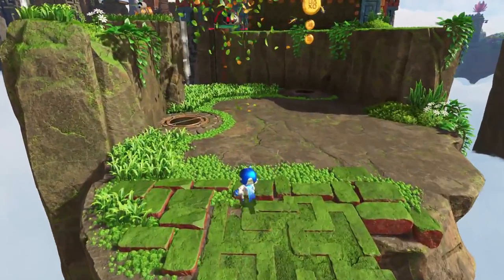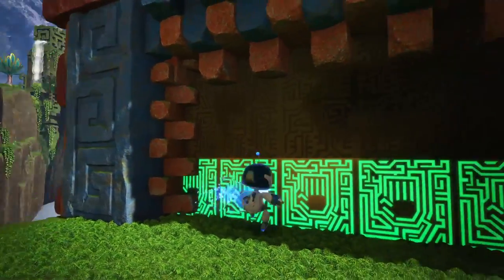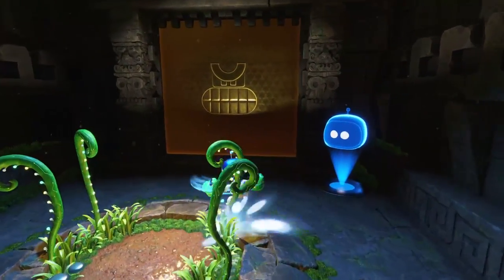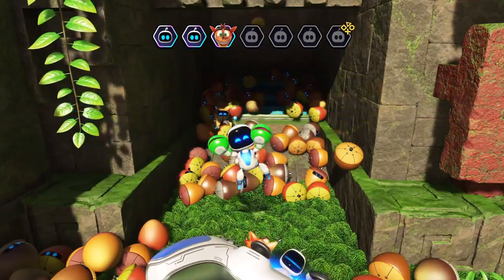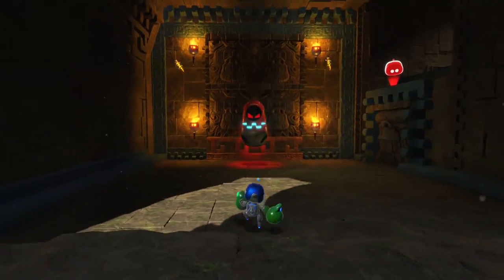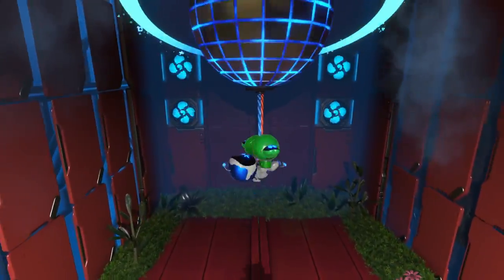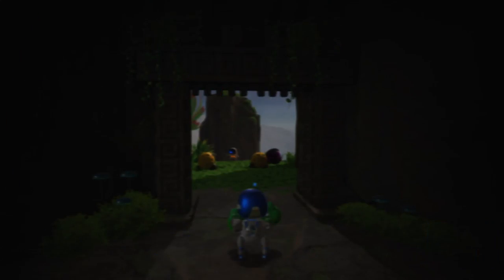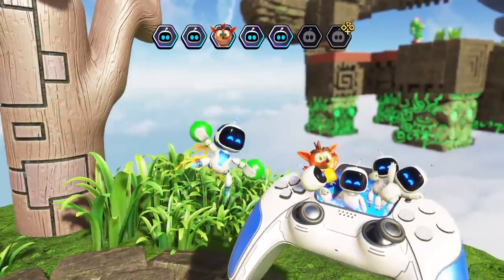Astro Bot Az-Tech Trail Bots & Puzzle Locations (Astro Bot All Puzzle & Bots Az-Tech Trail Location)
00:00 - Intro
00:22 - Bot 1/7
01:30 - Bot 2/7
02:02 - Bot 3/7 Crash Bandicoot
02:30 - Puzzle 1/3
02:55 - Lost Hub Location
04:17 - Bot 4/7
04:43 - Bot 5/7
05:14 - Puzzle 2/3
05:49 - Bot 6/7
06:20 - Puzzle 3/3
06:56 - Bot 7/7

Astro Bot[a] is a platform game developed by Team Asobi and published by Sony Interactive Entertainment. It is a sequel to the 2020 game Astro's Playroom, and is the third game in the Astro Bot series. The game was released for the PlayStation 5 on September 6, 2024. Upon its release, the game received universal acclaim from critics.

Astro Bot is a 3D platformer where the player controls the title character, a small robot named Astro Bot, through the use of the DualSense controller. Astro's core moveset is identical to how it is from previous entries, maintaining his ability to jump, hover, punch and spin-attack.[1] The ability to swim underwater also returns from Astro Bot Rescue Mission, having been absent in Astro's Playroom.[2]

The game boasts 80 levels, which are split across six galaxies and 50 planets. Each of the levels fall under three different difficulty settings: Easy, Normal and Hard. The main story levels (dubbed "playful stages") primarily fall under the easy & normal difficulties, whereas the optional challenge stages (dubbed "complex stages") fall mainly under the hard difficulty. Each level also contains a difficulty indicator, which is highlighted before entering the level. Both playful and complex stages are said to arrive following the game's release in the form of post-launch downloadable content by the end of 2024.[3][4] Traversal between the galaxies and levels is achieved through the "Dual Speeder"; a spaceship shaped like a PlayStation 5 DualSense controller. The Dual Speeder is controlled by holding down the analog triggers and physically tilting the DualSense.[1] It can also move around freely on the level selection screen.[5][better source needed]

Similar to Rescue Mission, every level contains a set number of Bots which Astro has to rescue, ranging from seven Bots in the main platformer levels to only one or two Bots in the boss fights and challenge levels[citation needed]. There are 300 Bots that can be rescued and recruited in total.[6] Unlike in Rescue Mission, "V.I.P. Bots" (collectible Bots which reference various PlayStation characters in their visual appearance) can also be rescued and recruited. There will be 150 unique V.I.P. Bots, and more are said to be included alongside the free DLC levels.[7][8] Many of the "deep cut" Bot characters from PlayStation's history are said to be rescuable in the game's complex levels.[9] All of the Bots that have been collected can be viewed in a centralized location being described as a museum), where they can be viewed and interacted with.[10] A select few levels will allow you to utilize the abilities from certain PlayStation heroes, such as Kratos' Leviathan Axe being the forefront of a God of War-themed level.[11]

Collectable coins are scattered across the planets, which can be used to purchase a variety of different things. The main way to spend coins is in the Gatcha[b] machine, gifting the player items for the V.I.P. Bots. These items reference specific objects used by the characters in their home games, and gifting it to them causes them to perform specific actions referencing said games.[7][better source needed]. In addition to this, the coins may also be used to purchase a bluebird helper, allowing the player to uncover any Bots or puzzle pieces which they might have missed on their first attempt playing the level. The bluebird helper is available at the beginning of each level, and can only be purchased from the second attempt of a level onwards.[12]

Astro has access to 15 new abilities, which attach onto him and enhance both his traversal and combative capabilities. Some of these new abilities include Barkster the Bulldog Booster (granting Astro the ability to air-dash through enemies and terrain), the Twin-Frog Gloves (allowing Astro to punch enemies from a distance and swing/slingshot off of certain surfaces), and Handy-D (a monkey which allows Astro to climb on certain surfaces, swing, and slam the ground). The boss battles present at the end of each galaxy are fought using these abilities.[13][11]